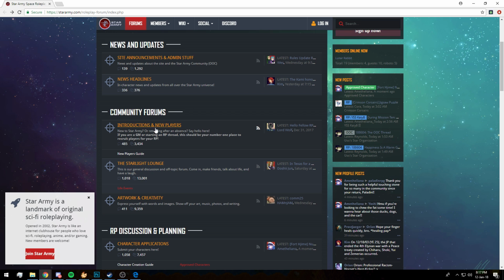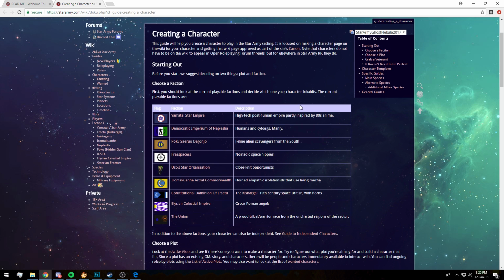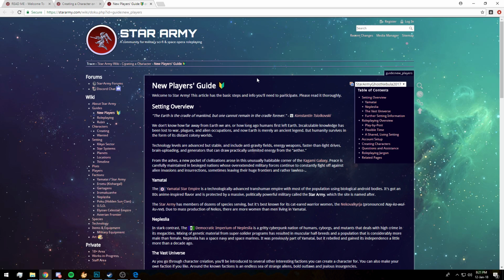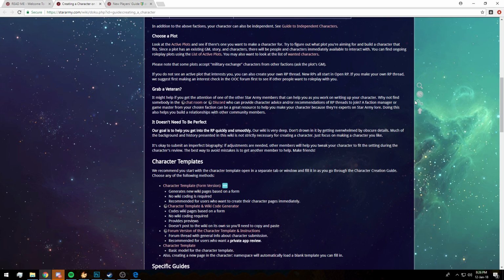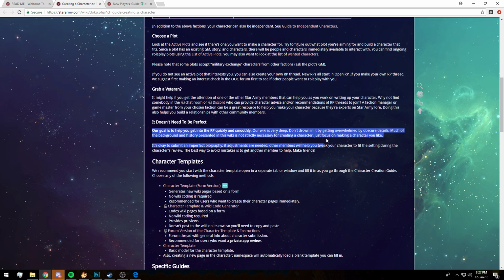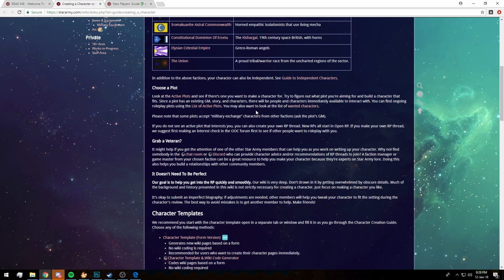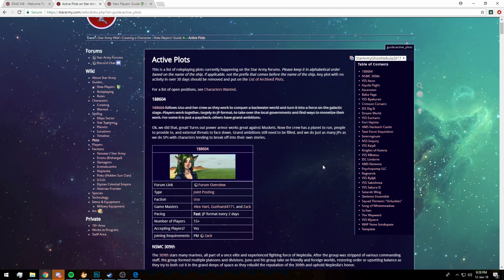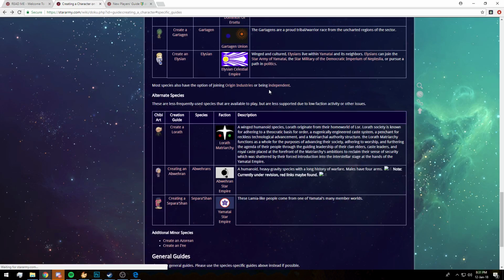StarArmy - Forum RP Review v2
A second review of the sci-fi space opera forum roleplay StarArmy.